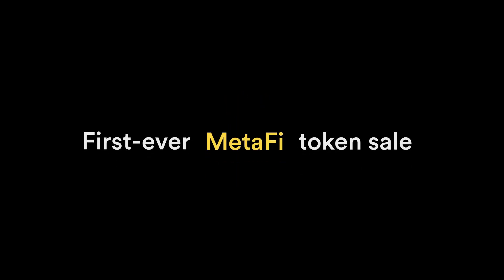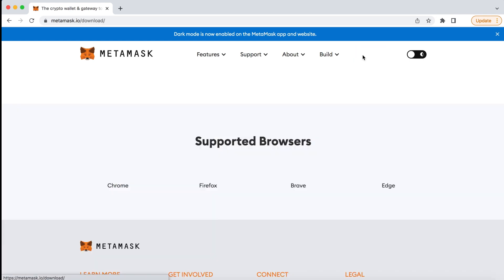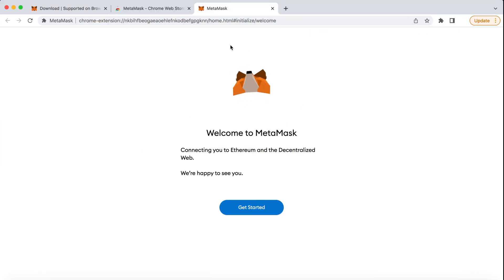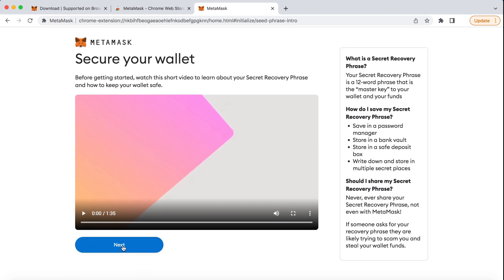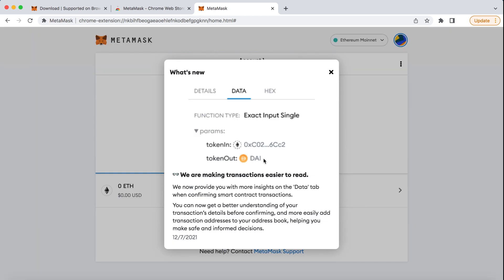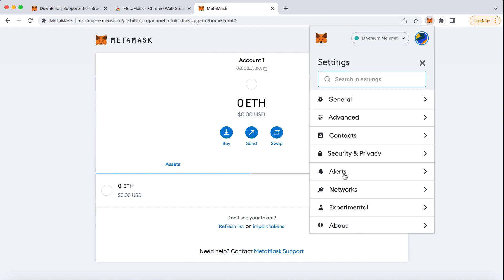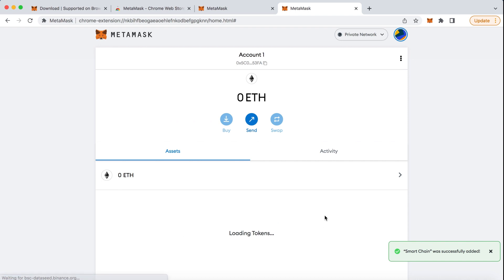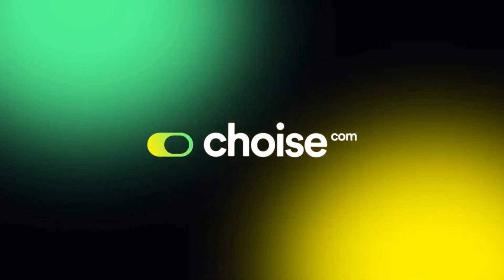How to install Metamask to join CHO NFT Sale | Choise.com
CHO NFT Sale is not an ordinary token or NFT sale. It is the first and most innovative MetaFi token sale embedded into the CHO MetaFi Collection. The sale will take place on the Choise.com/nft website and will be open for minting at 12 PM GMT on April 26th.

✅ Install the Metamask Google Chrome extension and register
✅ Once registered, add the Binance Smart Chain Mainnet
✅ Top up your wallet with BNB
✅ Go onto on April 26th, click on “Connect Metamask” and sign the Metamask login action.
✅ Make sure to be on the Binance Smart Chain mainnet. You will not be able to mint on another mainnet.
✅ Choose the amount of CHO NFTs you wish to mint and click on “Mint”.
✅ Confirm the transaction on Metamask.

Done! You will be redirected back onto the Choise.com, where you can see minted CHO NFTs in the profile 🎉